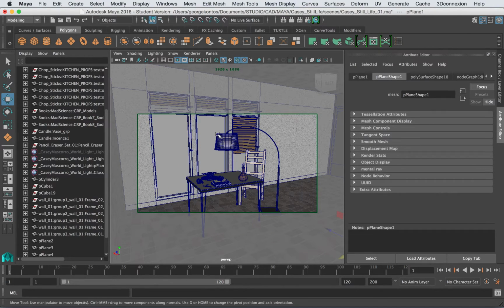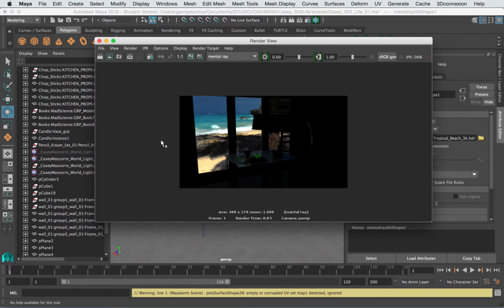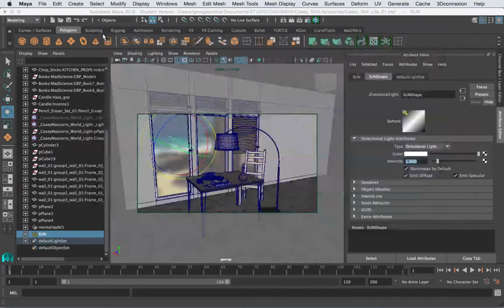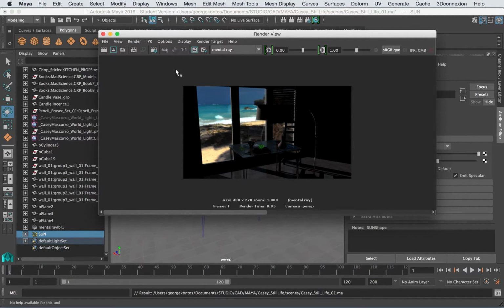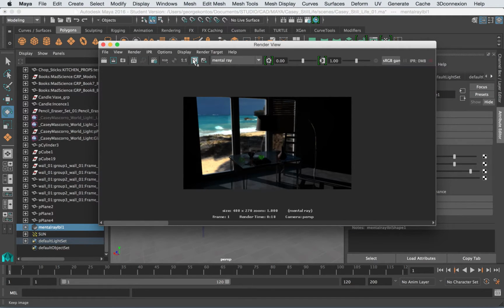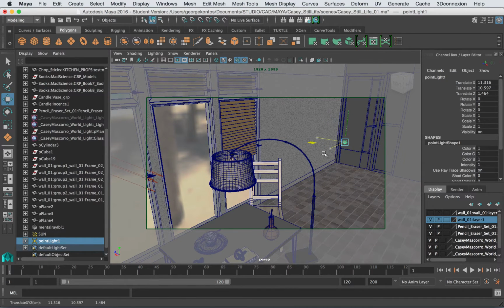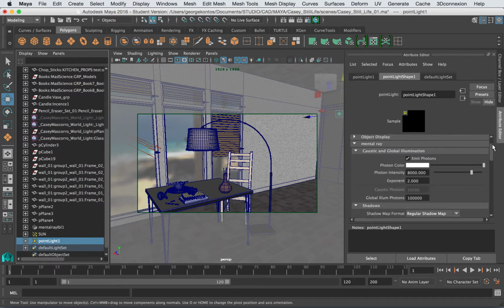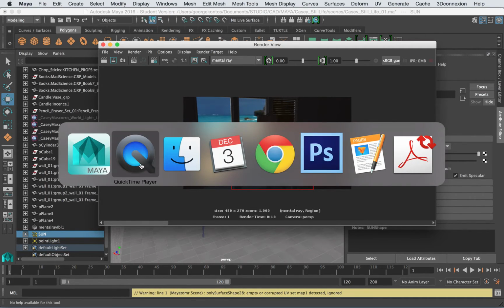Global Illumination + Final Gather + IBL Part 02